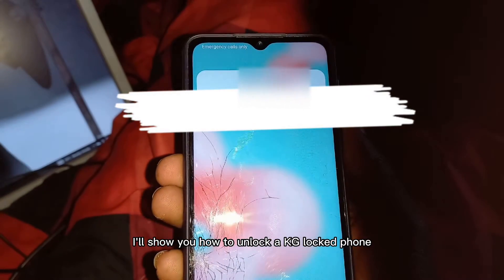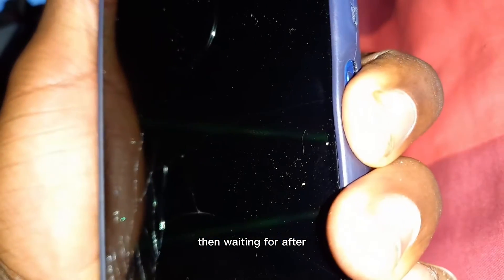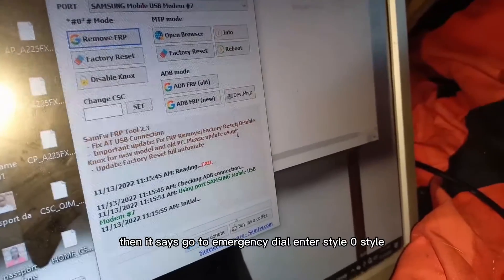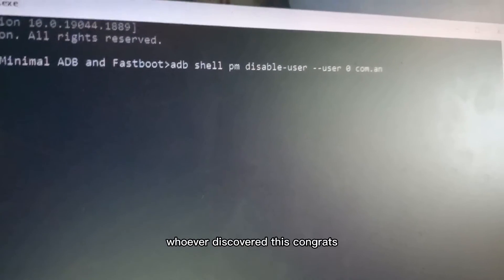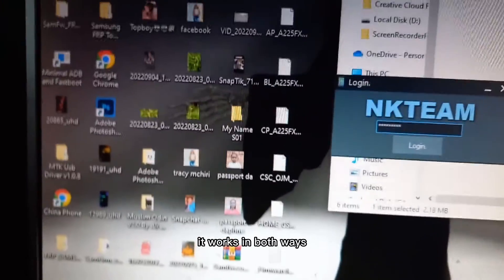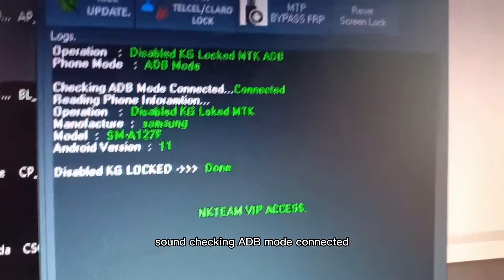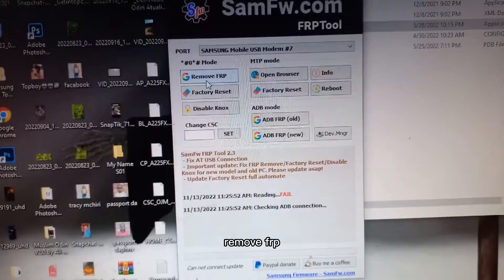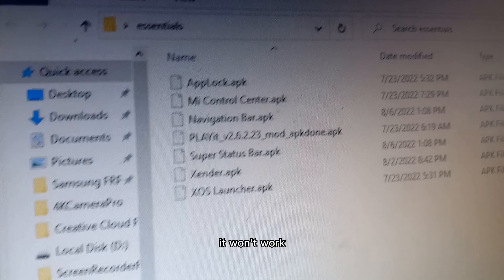How to unlock kg locked Samsung latest method | adb method not working fixed for free 🤩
FRP Samsung V4 Tool Disable KG Lock MTP ( Free LOGIN Portable 2022 By NKTEAM ) SUPPORTS ALL BRANDS

👉FRP Samsung Tool V4 - FREE LOGIN
👉FRP Samsung Tool V4 is a small tool for Samsung smartphones and you can run the tool on Windows 7, 8, 8.1, and 10, and the latest Windows 11 supported this tool. it is allowed users to perform FRP removal in an MTP, ADB. Test mode which single click only.

🖐️ Features FRP Samsung Tool:

☑️✅ Read Info:
it is allowed users to read device information in MTP or ADB mode with only a single click

✅✅ FRP ADB:
 it is allowed users to remove FRP Lock on USB Debugging mode, if you have Enable Test mode then you can Click on FRP ADB this option for the old devices.

✅✅ FRP ADB 2:
 it is the same process as FRP ADB which I m mention above, if you have tried it on a new device then first enable USB Debugging in a Test Mode and try to perform this option.

✅✅Disable KG Locked MTK ADB:
 it is new security by Samsung developer, in this option you can disable KG locked on MediaTek Device in an ADB Mode. the same process first enables USB Debugging and Clicks on the "Disable KG Locked MTK ADB" button. if the device is in a lock state try to format the device first from recovery mode and Run Code in Emergency mode "*#0*#" and click on the Diable KG Locked MTK ADB button and disable KG Locked.

✅✅KILL Update:
 it is allowed users to stop the new updates from Samsung servers on the device and enjoy the current install version, some users face a lot of issues after updates if need to stop updating simply click on the "Kill Update button".

✅✅ PIN / Telcel / Clear lock:
 it is allowed you to remove various types of locks in a USB debugging mode.

✅✅ MTP Bypass FRP:
 it is allowed users to remove FRP lock in an MTP Mode or Normal mode you can simply click on the "MTP Bypass FRP" button and bypass FRP Lock in Samsung devices.

✅✅ Reset Screen Lock:
 it is allowed users to remove the screen lock from Samsung's old devices. if you can try it on the latest device it does not work and face many errors in the tool. this option works on Lollipop-based devices or some 6.0 devices also you can unlock it. in this option unlocking without data loss only remove the screen lock on the device.

SAMSUNG KG LOCKED BYPASS  Easy Method
to all updated phones... after the latest update i realized that when you try using adb method the phone shuts down before executing command
but don't worry.. I'm here with an easy solutions

Samsung KG (TVS Lock & KG Lock) Lock Bypass

 applications you need 👉